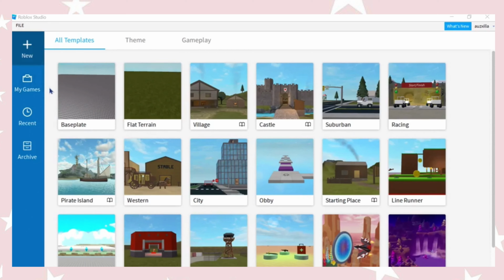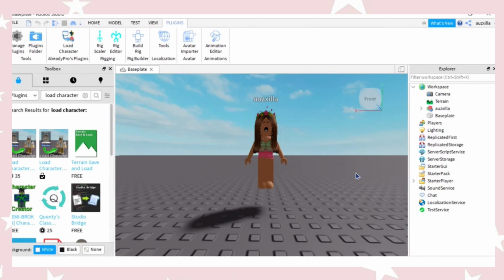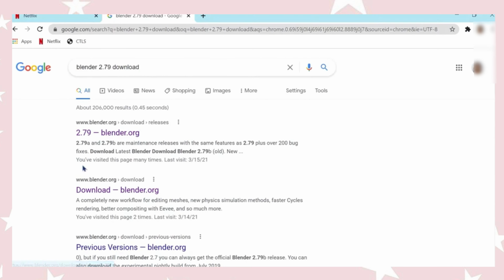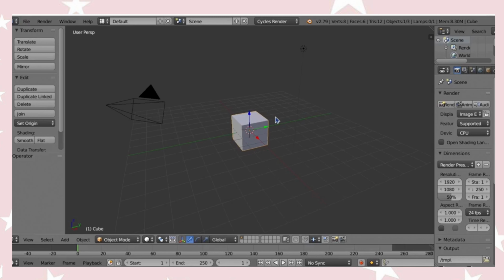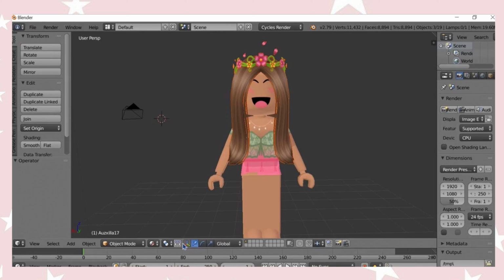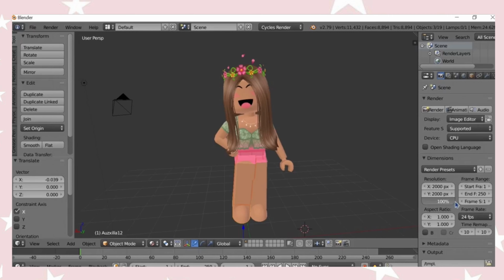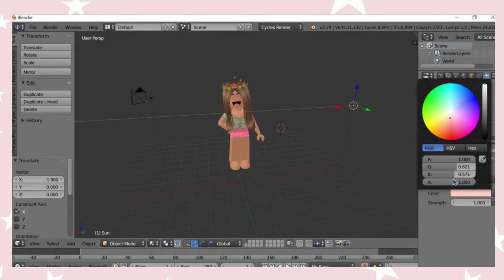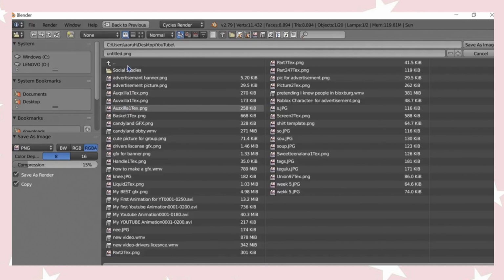Simple GFX Tutorial (for beginners) || ItsAuzxilla *ONLY ON COMPUTER*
I hope you enjoyed this video, I loved making spit and let me know if you have any questions. I would love to make more tutorials if you like!

Roblox User: auzxilla